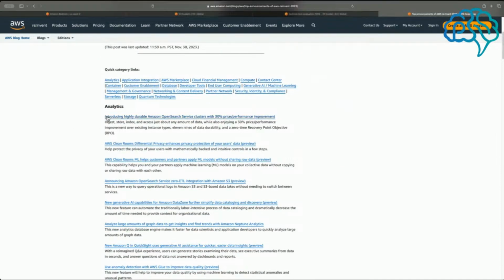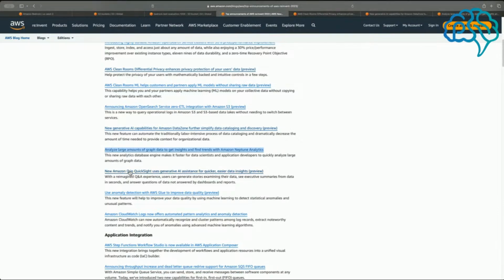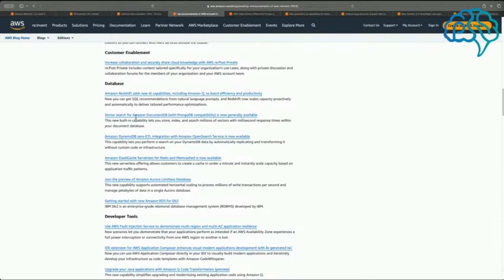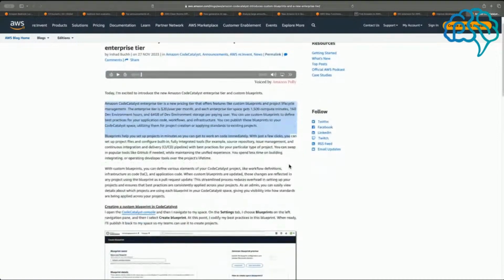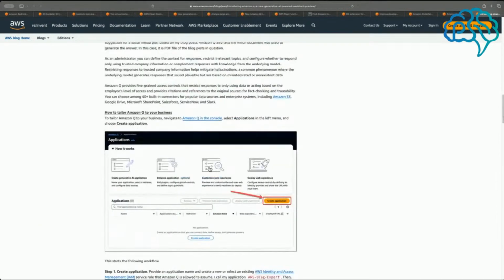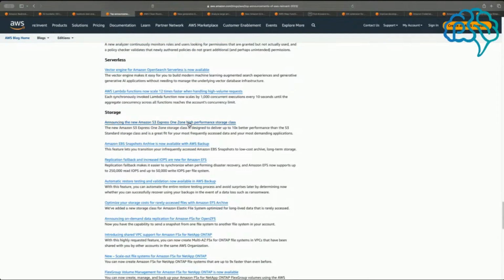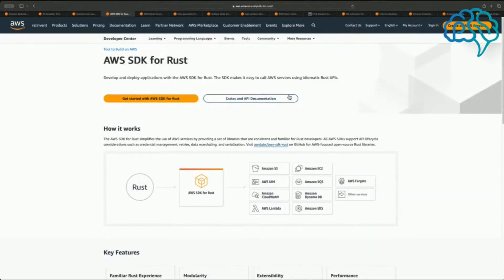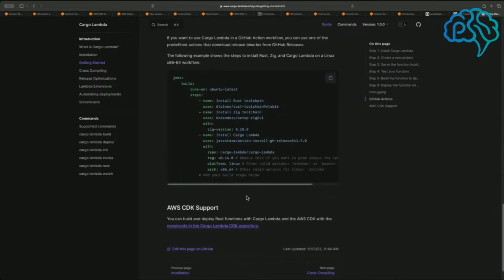re:Invent 2023 Highlight-52 Weeks of AWS